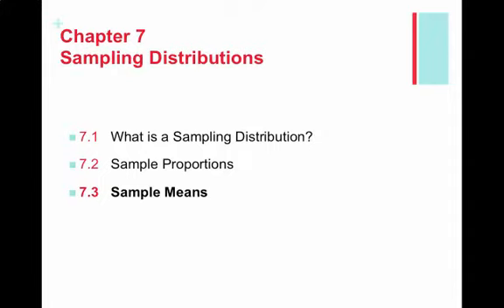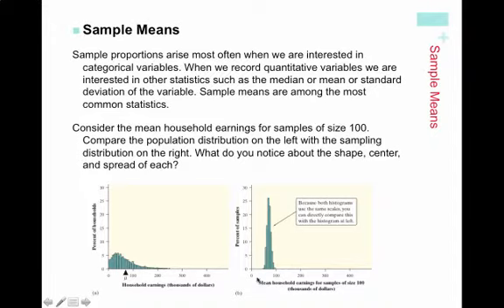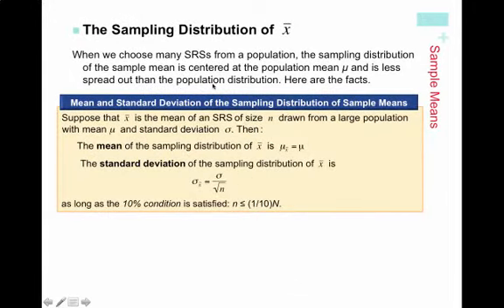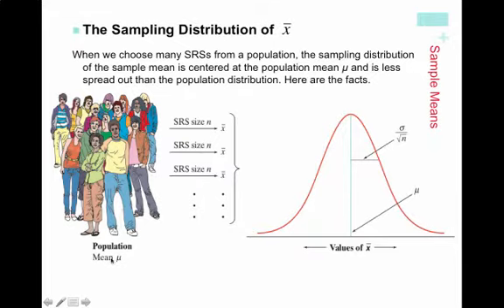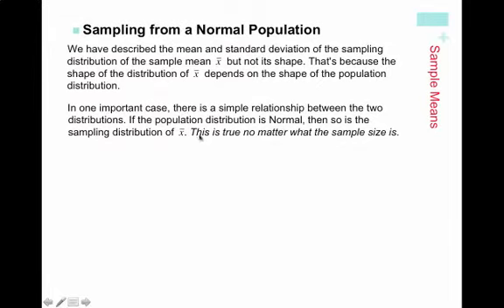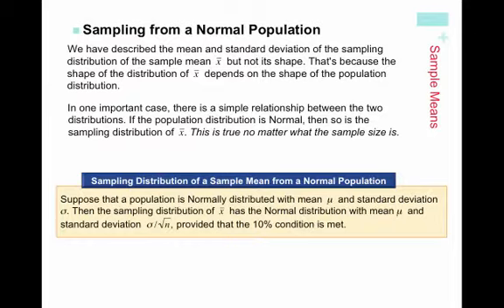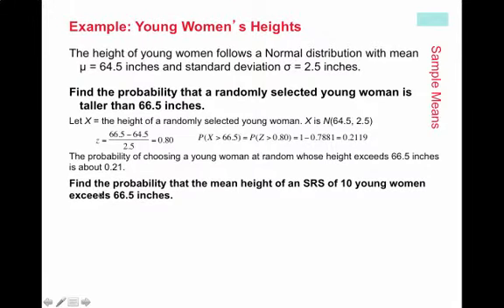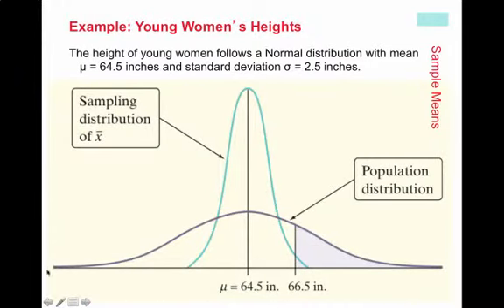Sampling Means Part 1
Table of Contents:

00:15 - Chapter 7Sampling Distributions
00:28 - Section 7.3Sample Means
00:53 - Sample Means
02:37 - Sample Means
04:55 - Sample Means
06:47 - Sample Means
07:12 - Example: Young Women's Heights